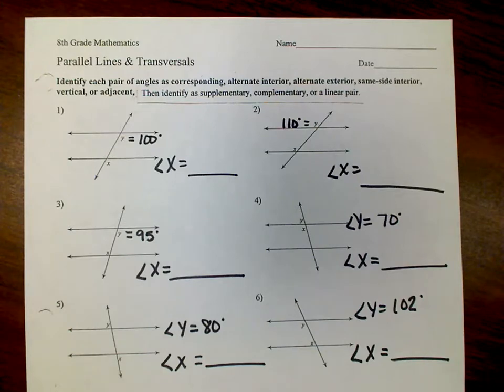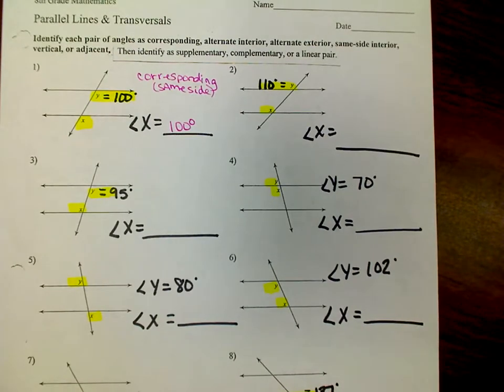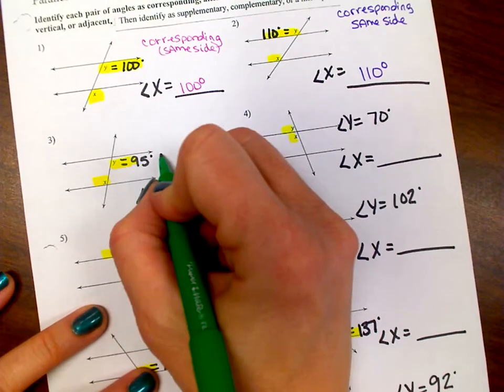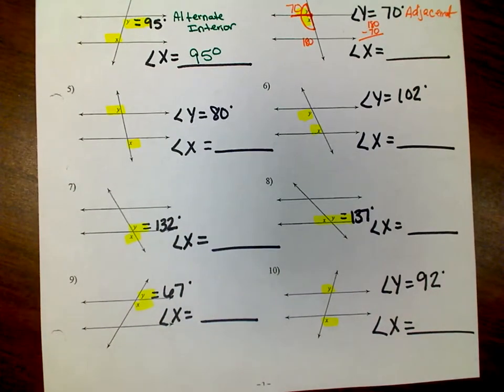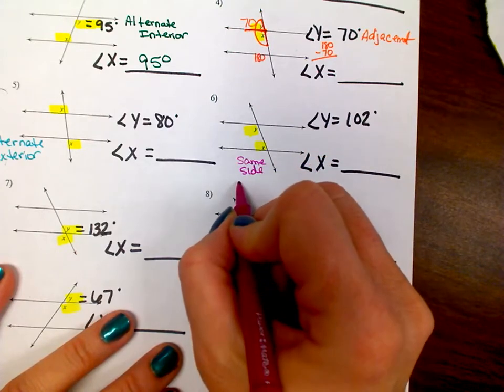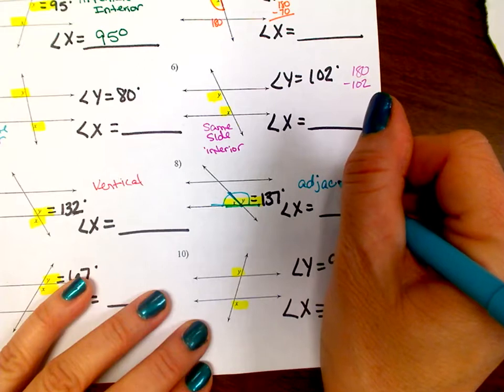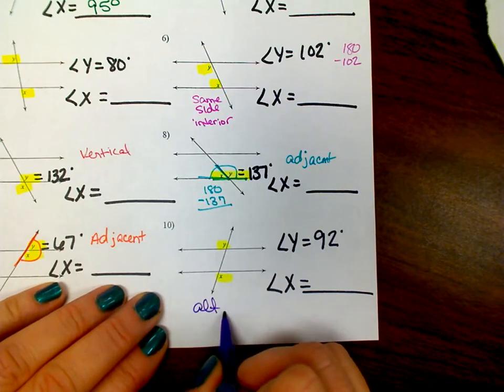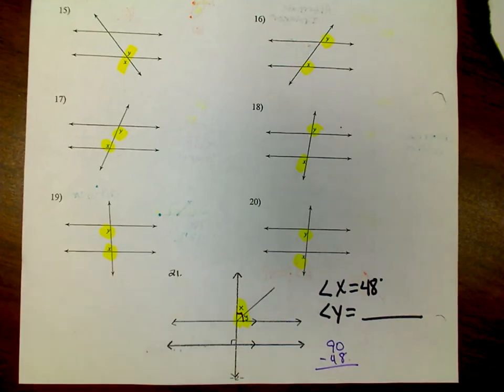Parallel Lines and Transversals Worksheet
Help with Corresponding, alternate interior, alternate exterior, same-side interior, vertical and adjacent angles, supplementary, complementary or linear pair.  #1-10 are done on this video.  (also #21)